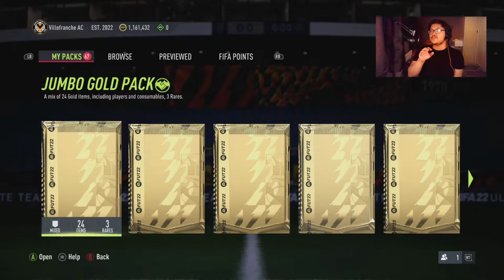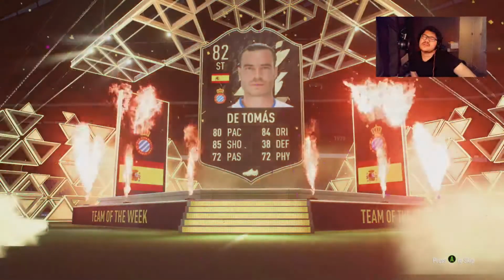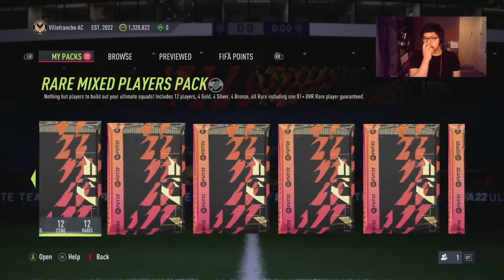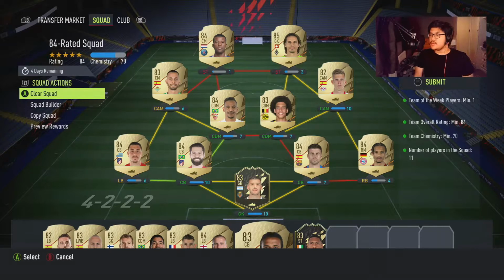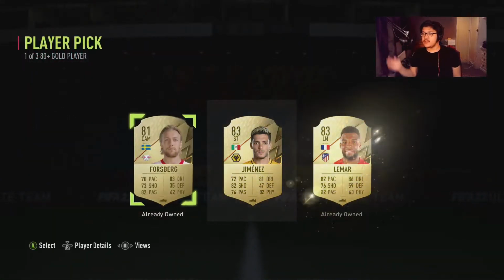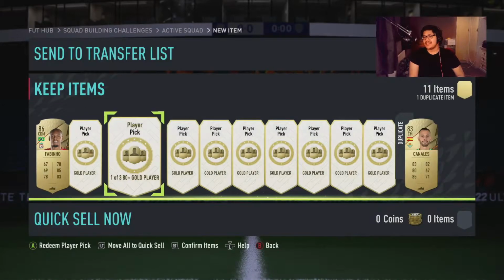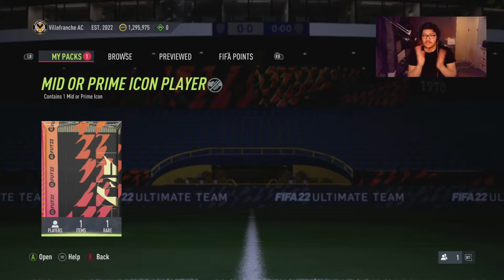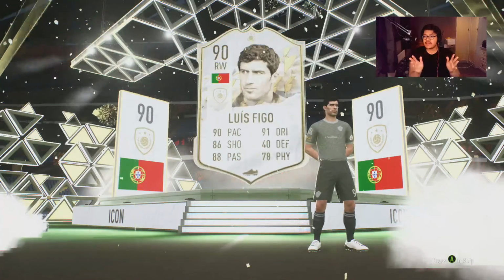PORTUGAL!! 90+!! 5TH MID OR PRIME ICON PACK!! 50x 80+ PLAYER PICKS!! R9 FIRST OWNER RTG 014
Today, we did our league sbc as per normal and went on to do around 70 player picks. With the fodder we got, we decided to open a mid or prime icon pack and got a Portuguese 90 + Icon!!